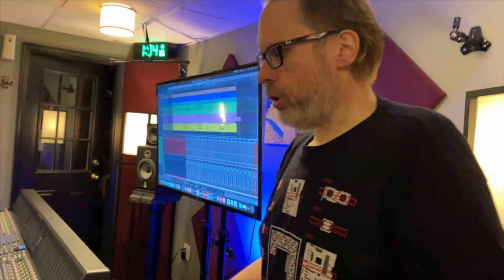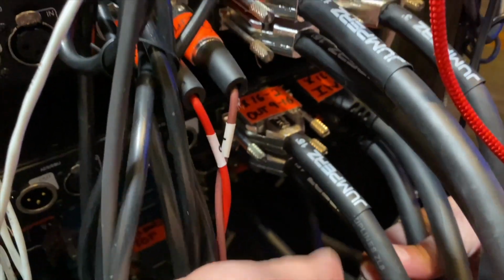Building an Analog Mixing Studio |Studio Build History | Part 4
Welcome to part 4 of our look back at how I built this analog mixing studio.

2. Mixing Hybrid Acoustic Rock

Where I get all of my gear, Sweetwater of course! They have the very best customer service in the business! You don't pay a penny more and you are helping support what I do here. Thank you in advance!

XL305 Reverb
76A, 76D, 76F - FET Compressors
VA3A Compressor
AS78 / 1178 Compressor
260VU - (dbx 260) Compressor
Pultec EQPA
LA2A
V-Comp (Sta level)